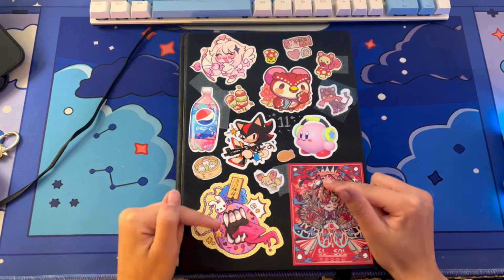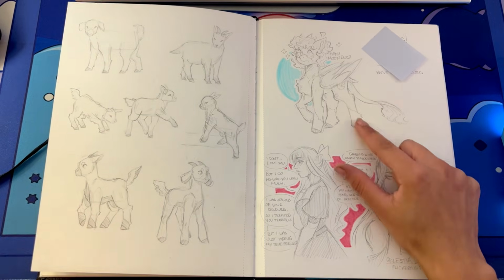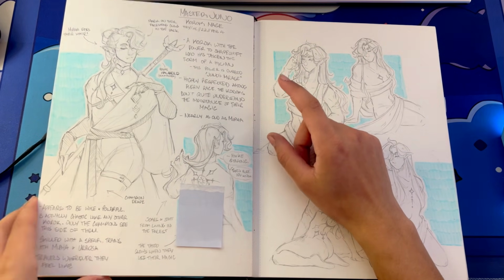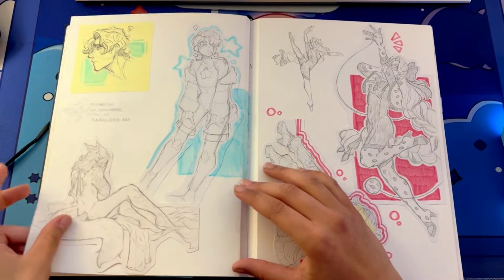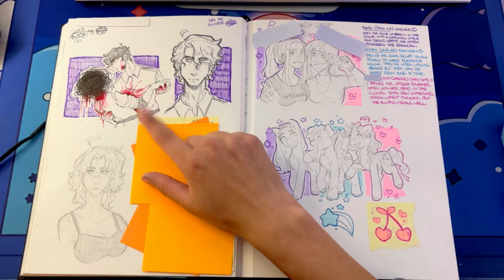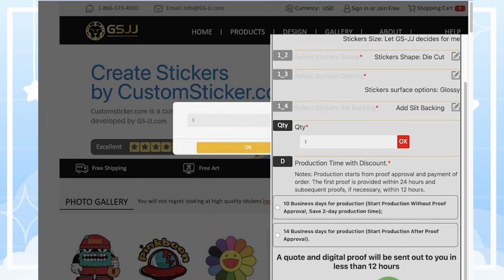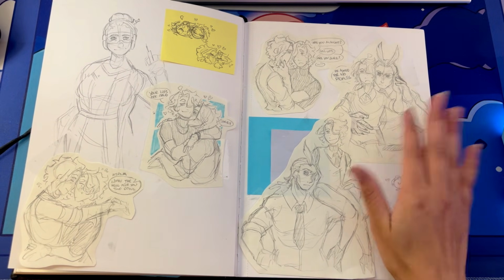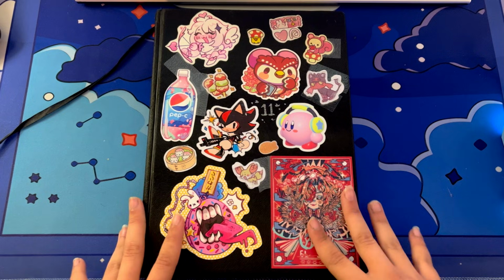showing off my sketchbook! ft. stickers and pins from GS-JJ! ✧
gs-jj review! 20:40-22:52

doing a sketchbook tour of my 11th sketchbook, as well as showing off pins and stickers that I collaborated with GS-JJ to have made!

forgot to put the artists of my stickers in the video so here’s most of them!
- milkytomato on etsy
- akanyte on instagram
- kqyogurt on etsy

✧ editing software: premiere pro + wondershare filmora 12